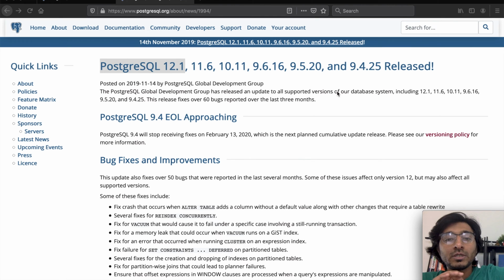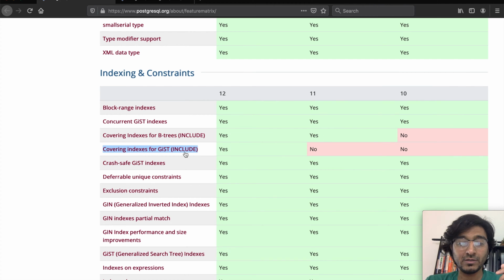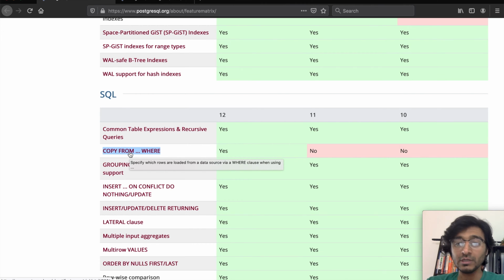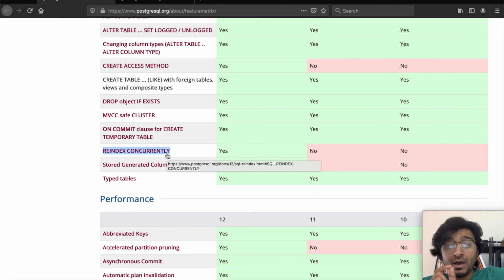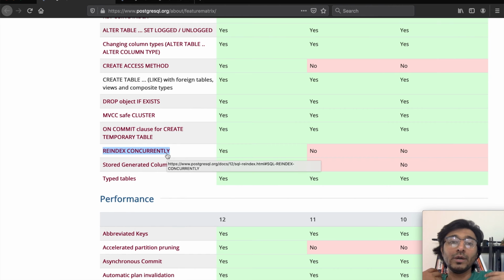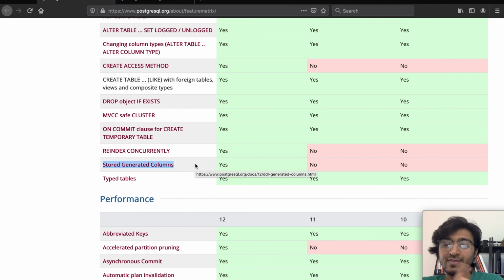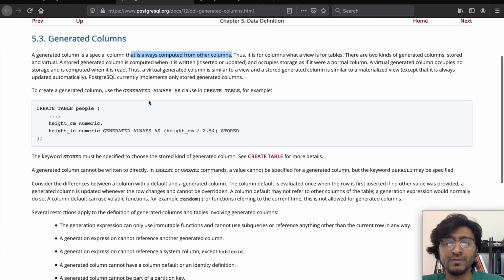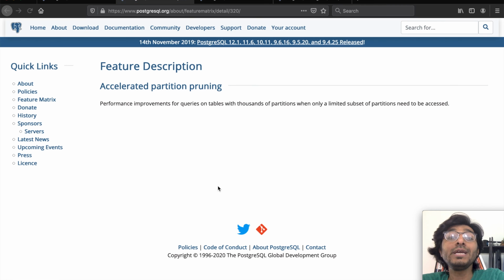PostgreSQL 12 Top Features Explained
PostgresSQL version 12 has been released, lets go through the features that I think are most interesting and cool.

- COPY FROM WHERE COPY FROM ... WHERE
- Performance on large partitioned tables
- Stored Generated Columns

Welcome to softwarenews

Stay Awesome,
Hussein